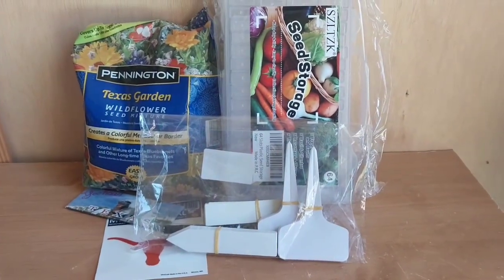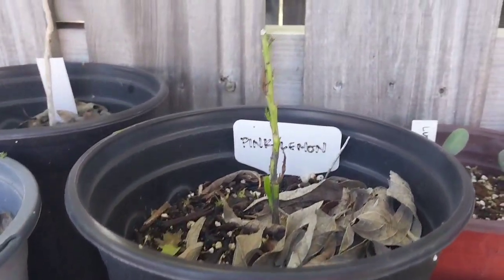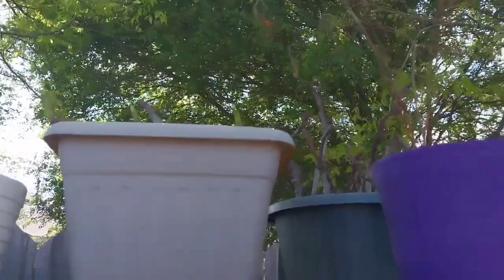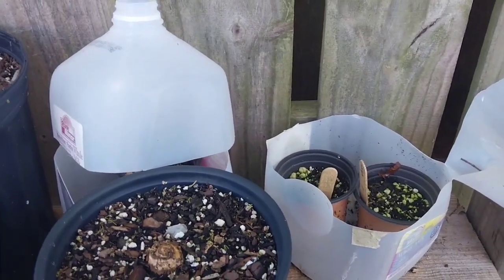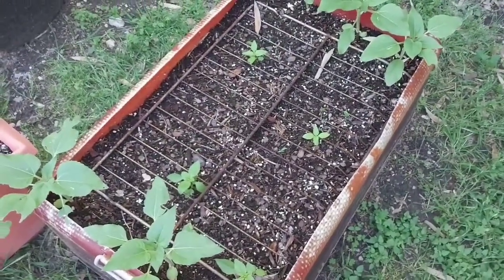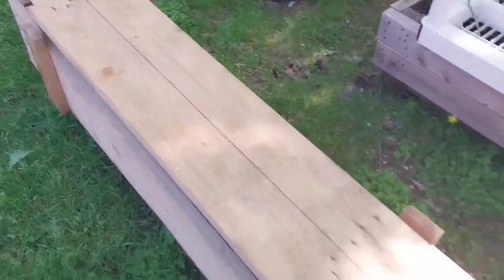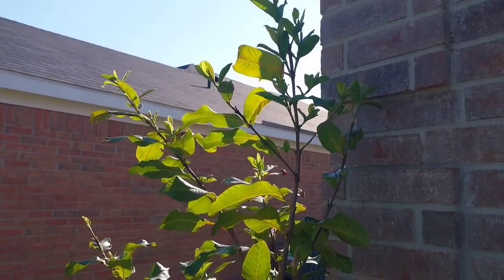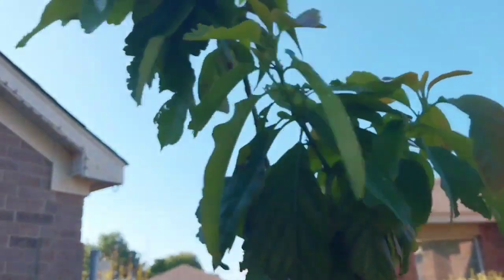Just A Reminder / Garden UPDATE: March 22nd, 2024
I am not making any money from advertising these products, these are just my opinions on the items featured.

⚠️Entries open from:
Feb. 23rd - Mar. 23rd
WINNER ANNOUNCEMENT:
MARCH 29TH
⚠️PLEASE, DO NOT answer in comment section, they will NOT be counted as an entry.
🙏Good Luck to all Participants🙏

✔Editing App:
KINEMASTER